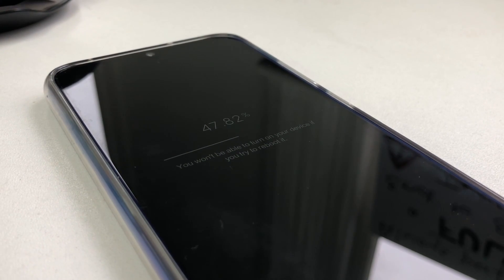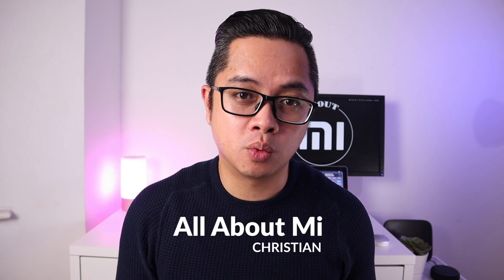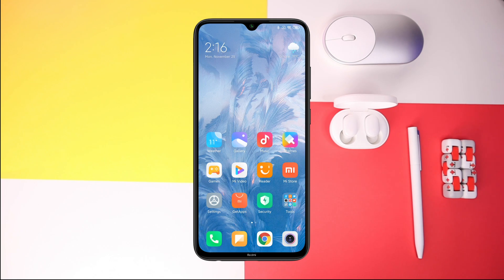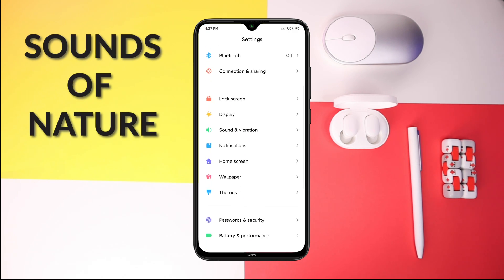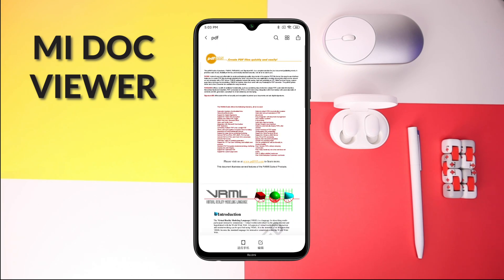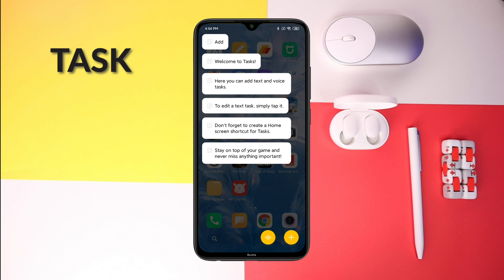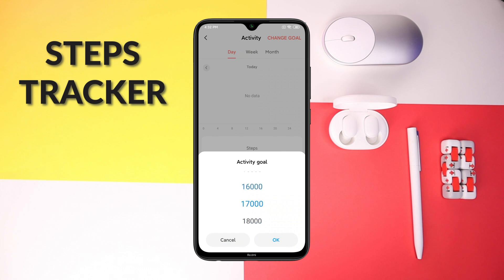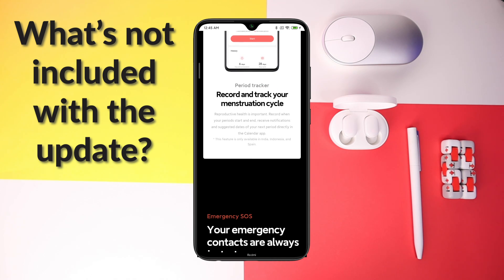MIUI 11 on the Redmi Note 8 - [English]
Is the MIUI 11 update for the Redmi Note 8 half cooked?

See for yourself and let me know on the comments below.

I see a lot of things that are not working properly and it is a little bit disappointing. Hopefully this will be fix soon.

AliExpress (Chinese Version)
(Global Version)